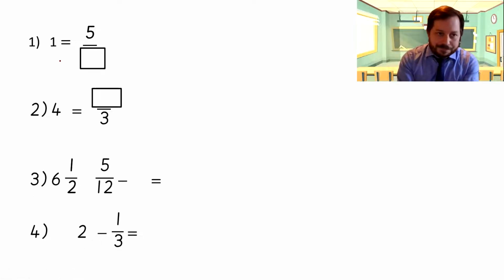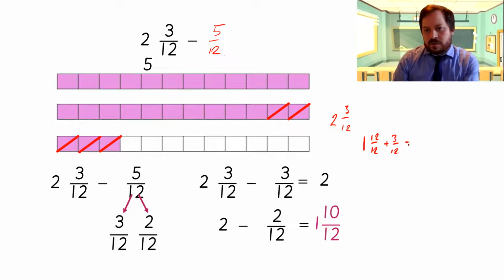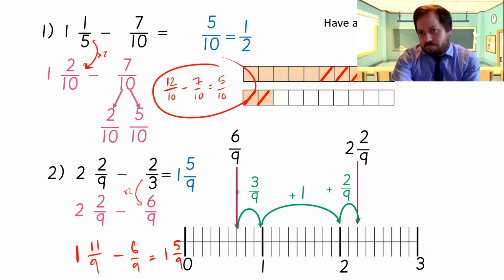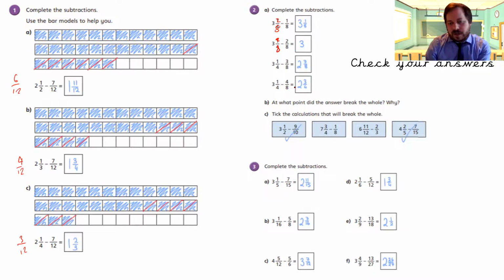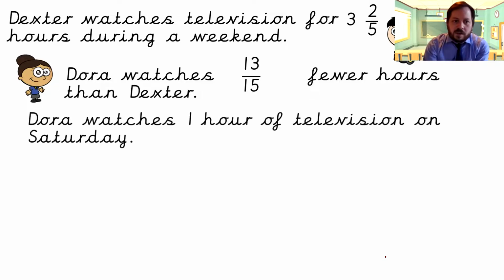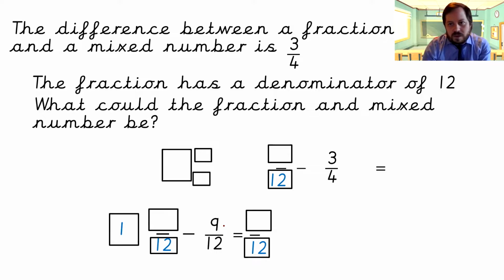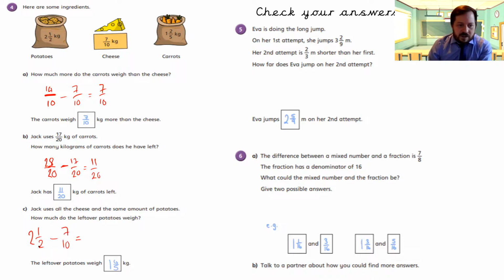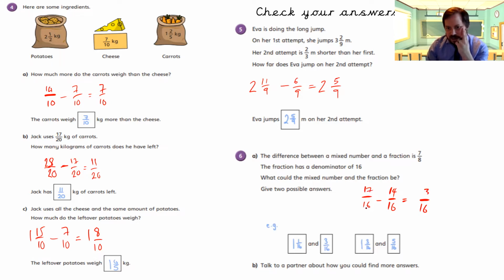Year 5 2nd March Jemison Maths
More fraction subtraction, but this time we’re looking at what happens when we need to cross a whole one.